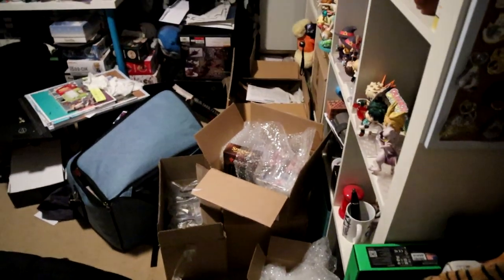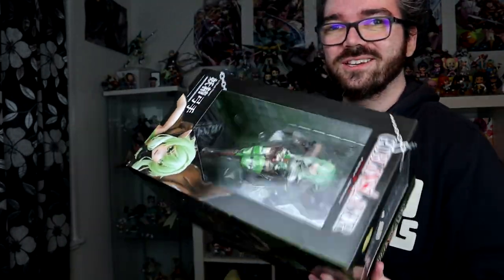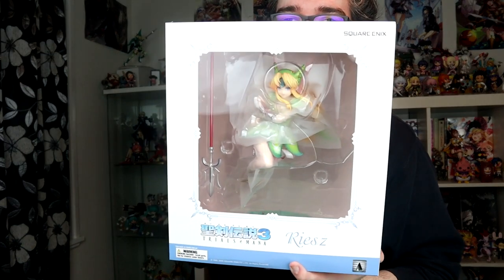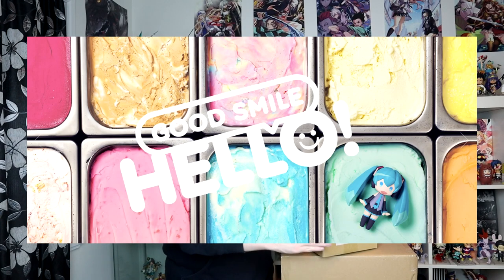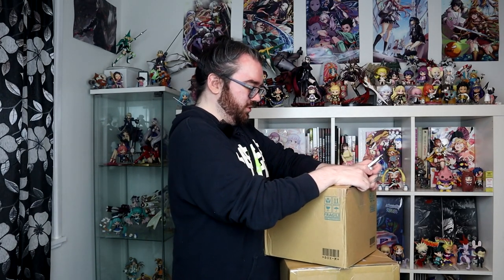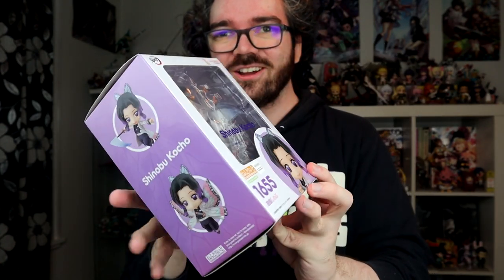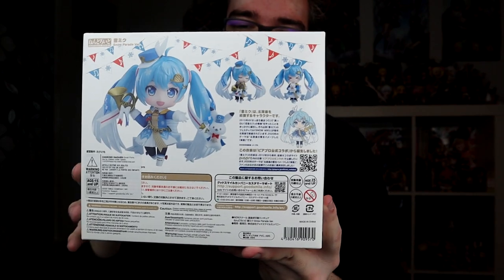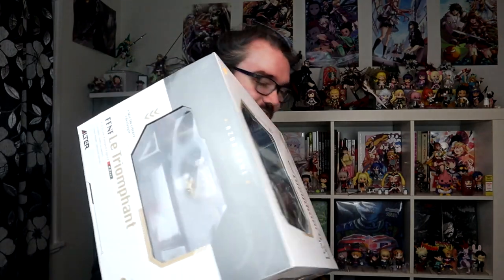My Biggest Anime Figure Haul EVER ✨ Ando returns!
In this video I open some boxes.